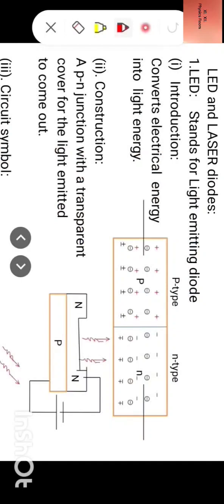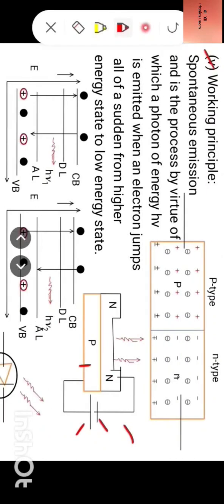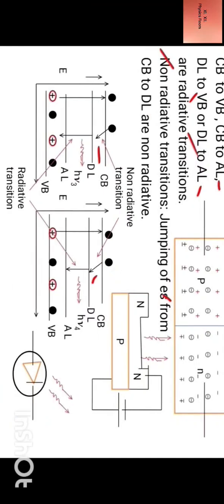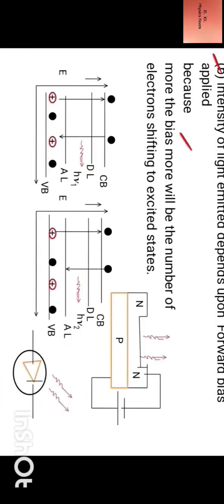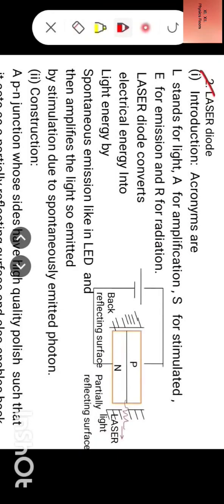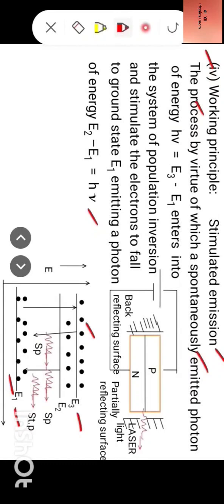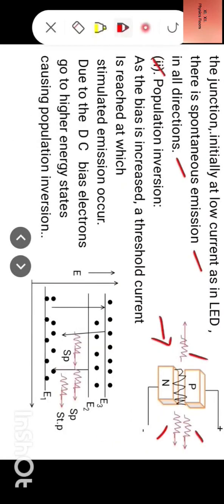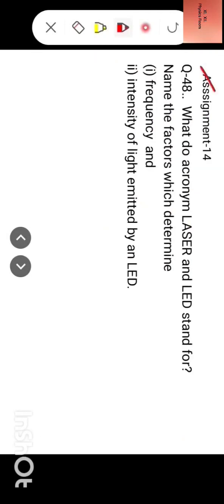XII Physics Electronic Devices Part-VI